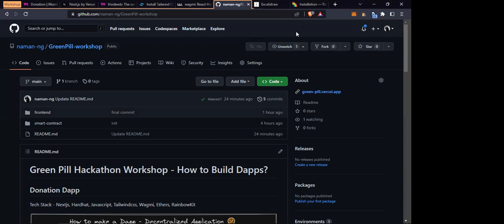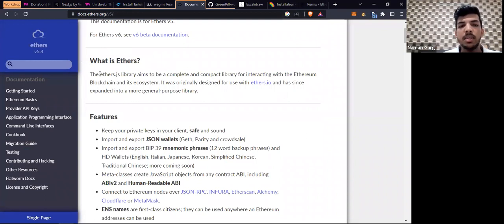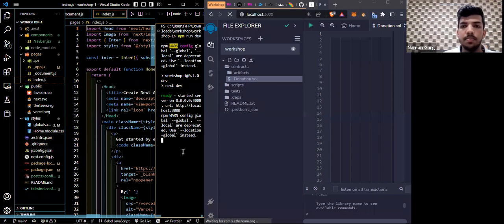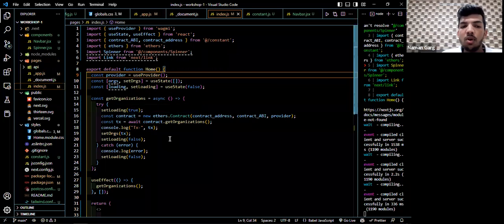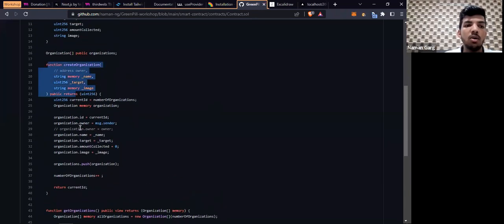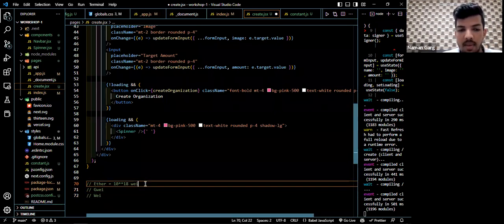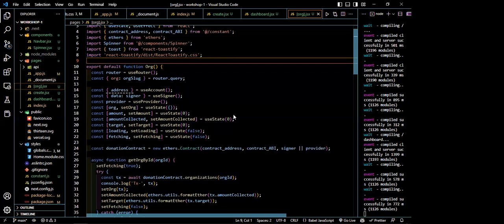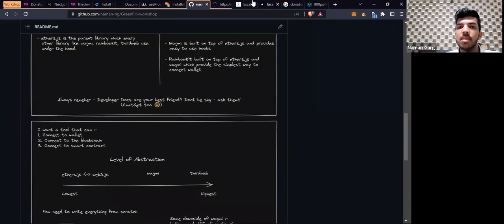GreenPill Festival Hack: Workshop #2 How to Build Dapps with Naman Garg